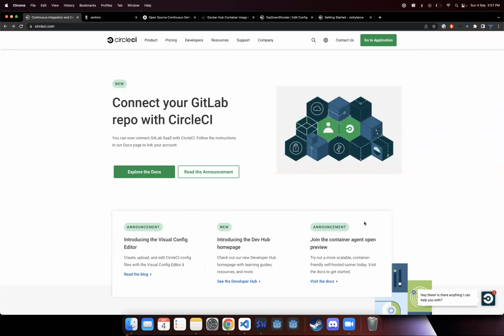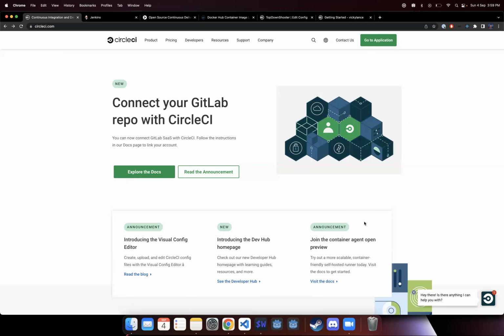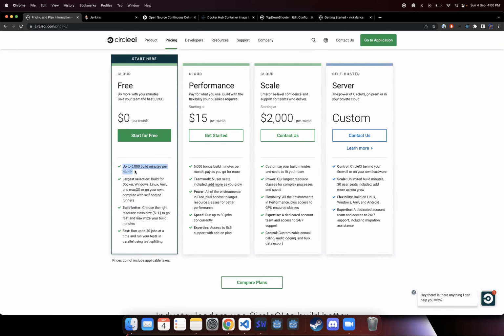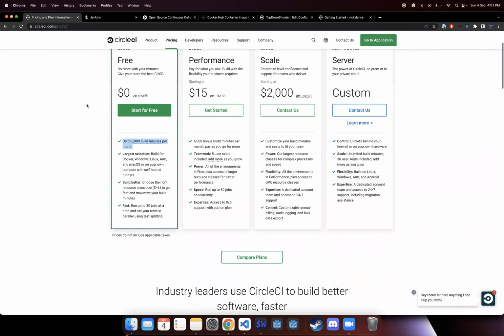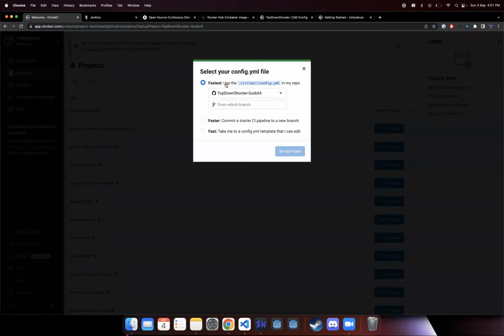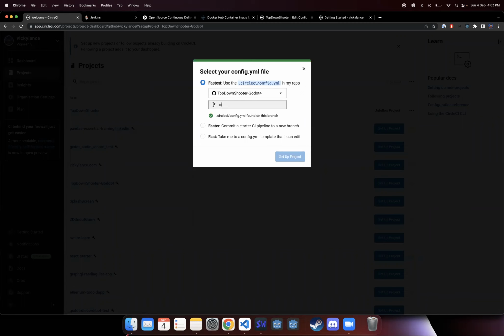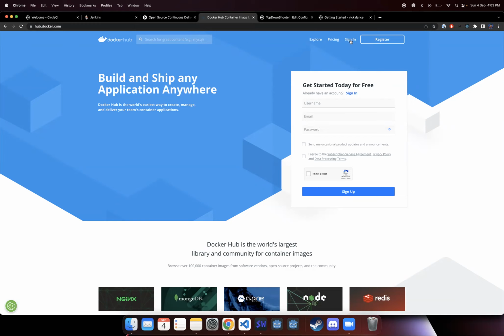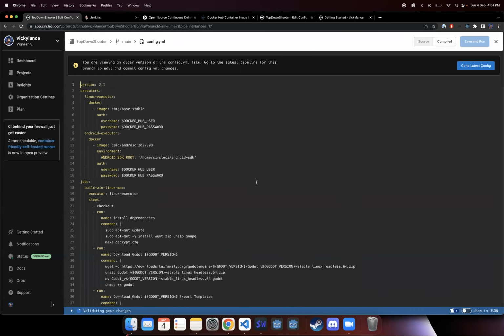Godot 3 - Getting started with CI/CD setup with Circle CI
Hey guys, In this video we are finally getting to the good stuff. And we are going to start with CI/CD with CircleCI.